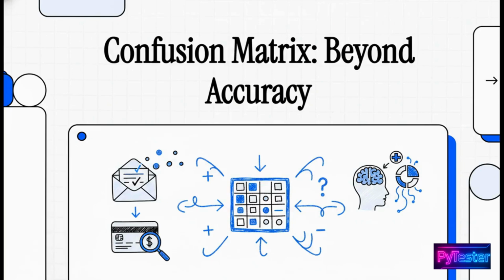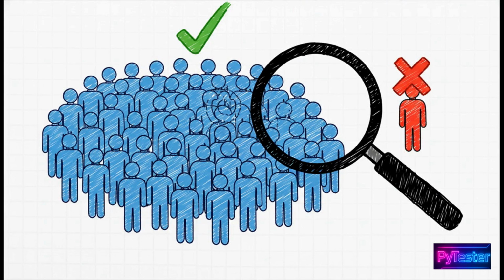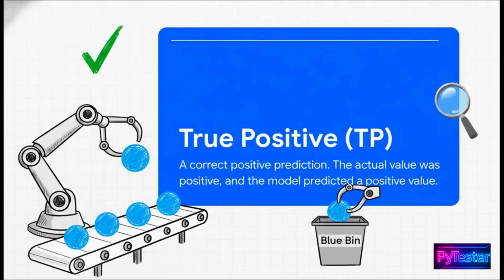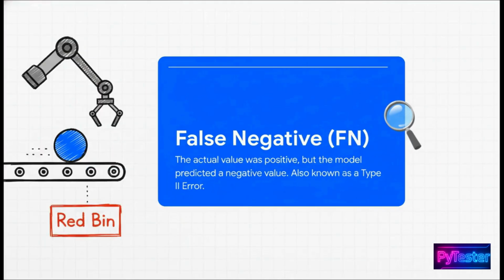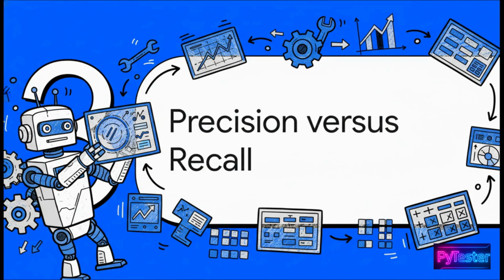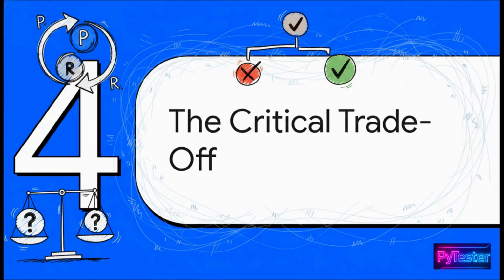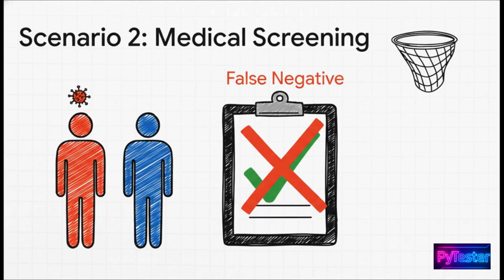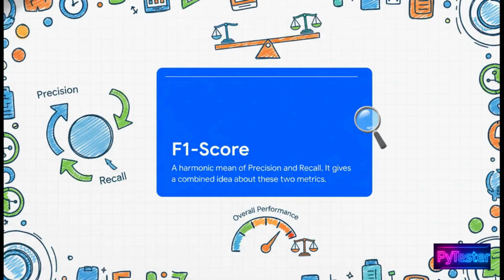Confusion Matrix Beyond Accuracy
machinelearning Confusion Matrix